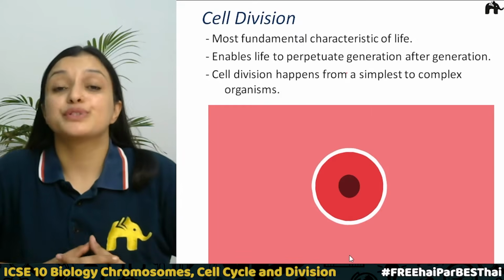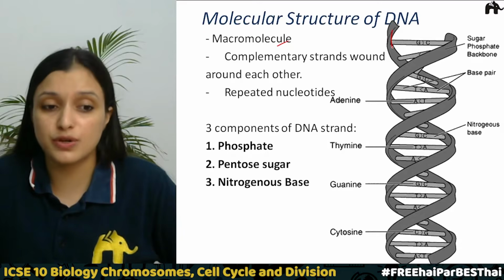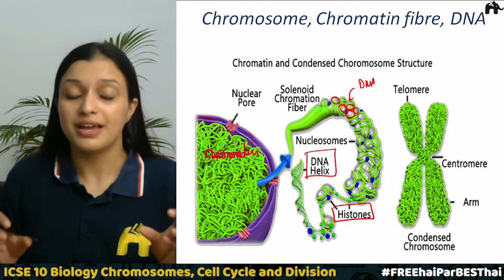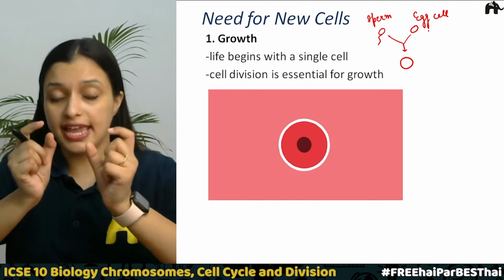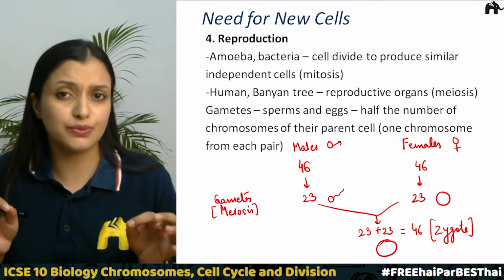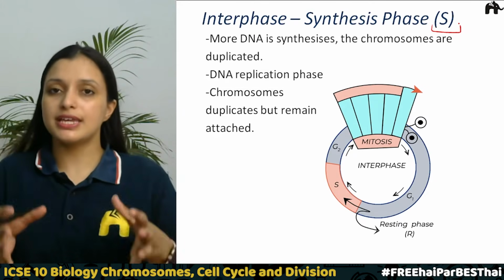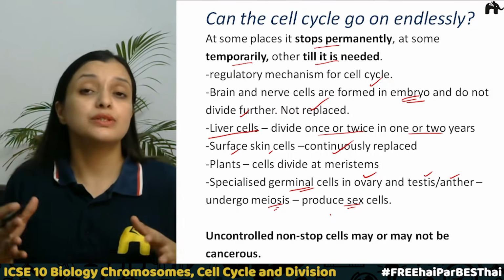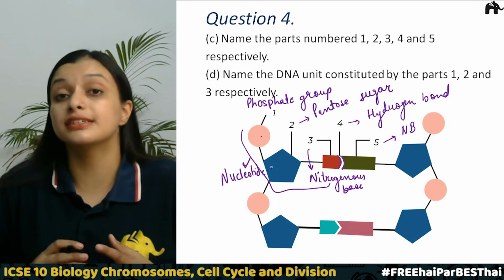Structure of Chromosomes Cell Cycle and Cell Division | Class 10 ICSE Biology Chapter 2 Interphase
"Timestamps:
0:00 Introduction
0:40 Cell Division
2:17 Chromosomes
5:28 Discovery of Chromosomes
6:58 Chromatin
8:42 Scientists who worked on Molecular Structure of DNA
9:46 Molecular Structure of DNA
10:38 Nucleotides
12:38 Nitrogenous bases of DNA
14:48 Histone Proteins
17:51 Chromosomes, Chromatin fibre, DNA
22:23 Structure of Chromosomes
25:14 Genes
27:48 Need for new cells
38:37 Cell Cycle – “Divide, Grow, Redivide”
42:22 Interphase – Resting Phase
45:09 Interphase – First Growth Phase (G1)
47:28 Interphase – Synthesis Phase (S)
48:23 Interphase – Second Growth Phase (G2)
50:59 Formation of new DNA
53:05 Can the cell cycle go on endlessly?
58:20 Question 1
59:37 Question 2
1:01:27 Question 3
1:03:41 Question 4